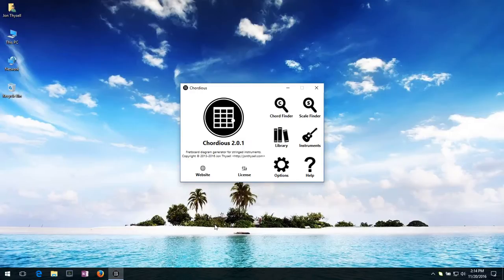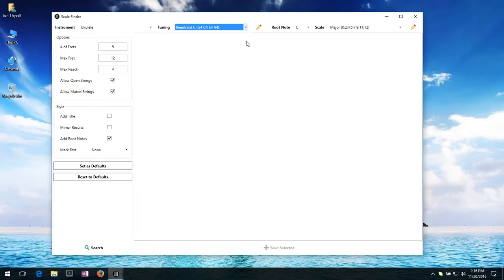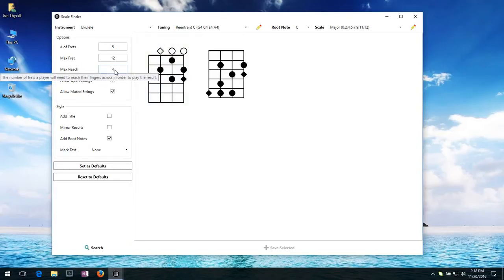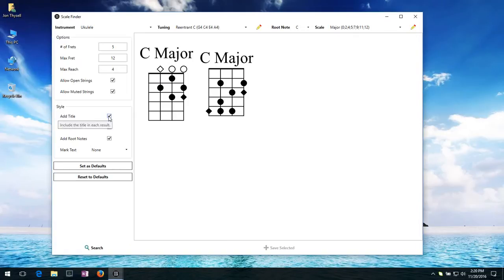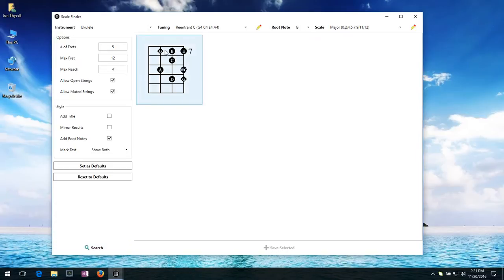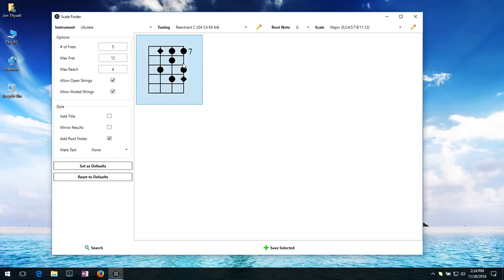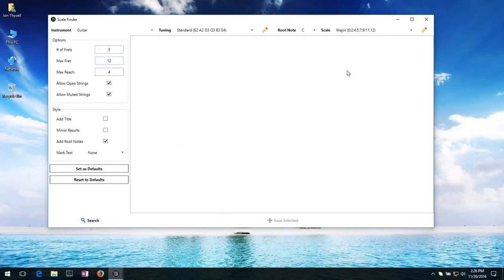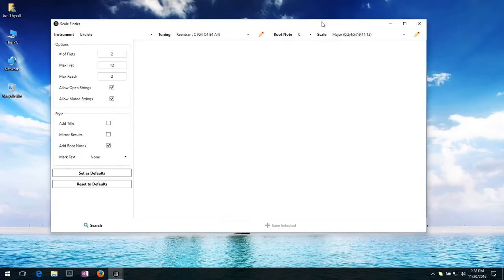Chordious 2 - Scale Finder Tutorial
This video tutorial walks you through all of the options available in the Scale Finder feature of Chordious.